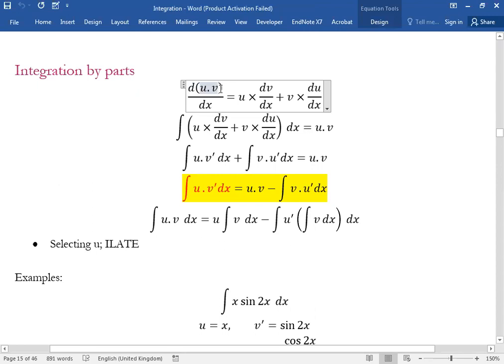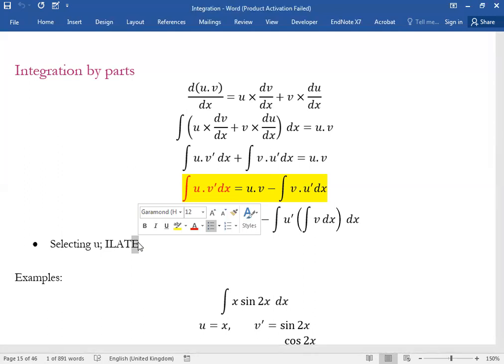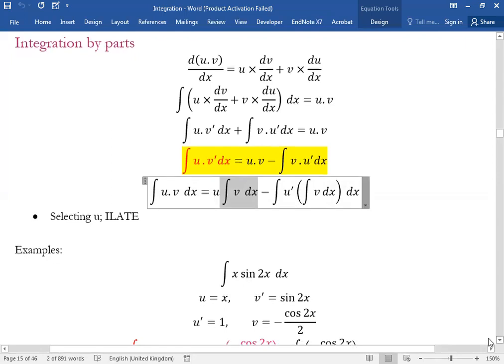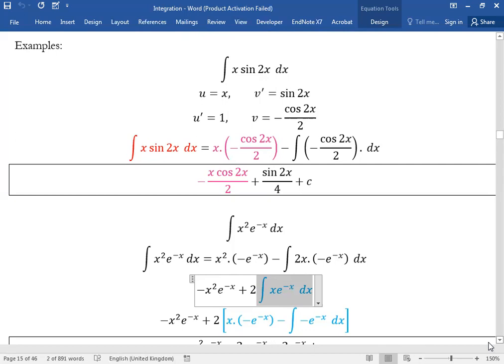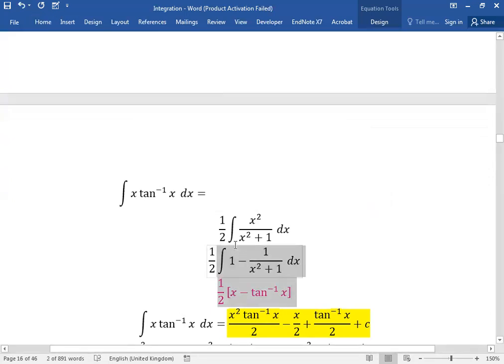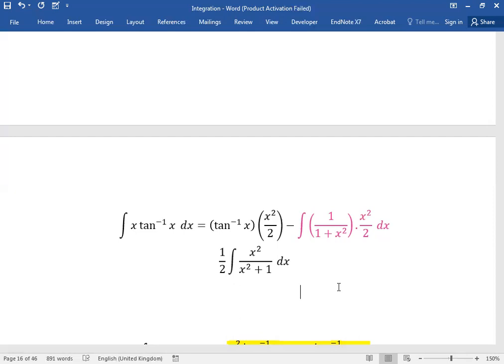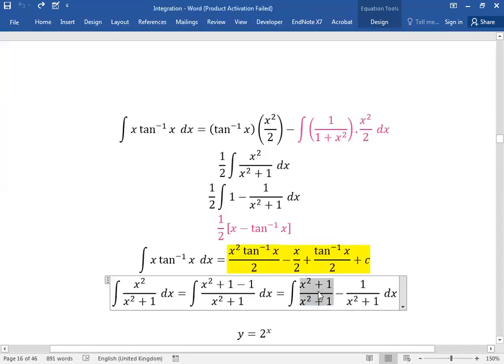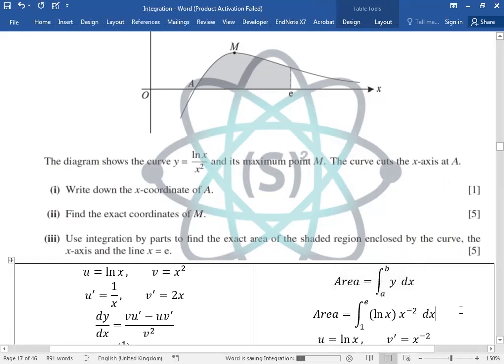Integration by parts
Integration by parts. A Level Mathematics. 9709 | 9709/3 | P3|